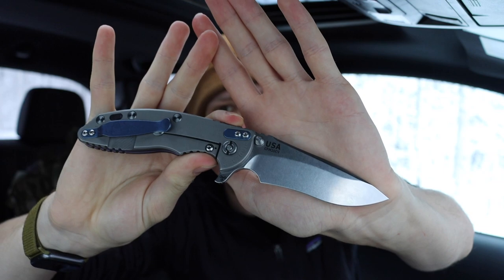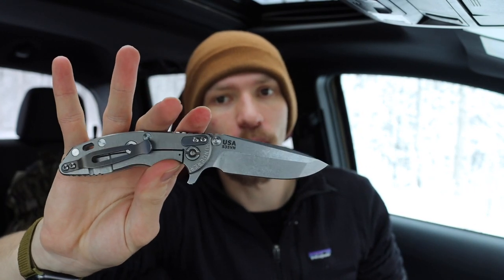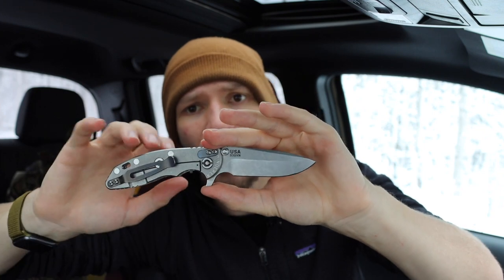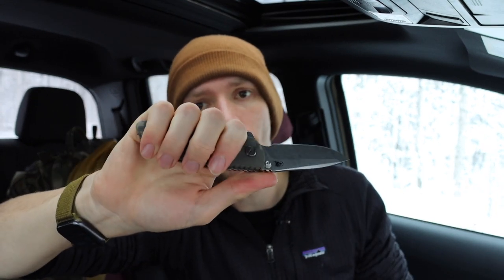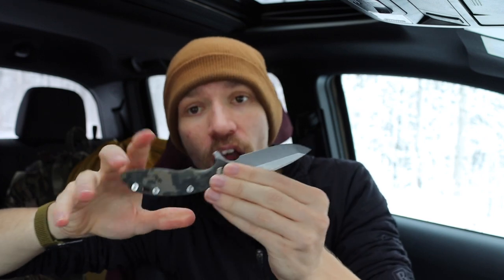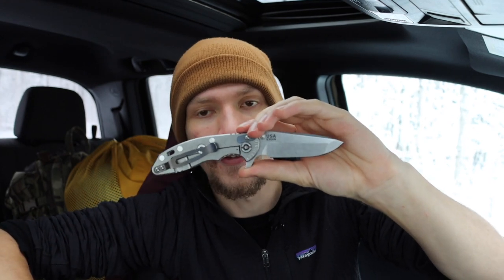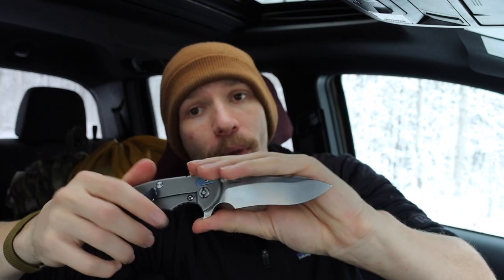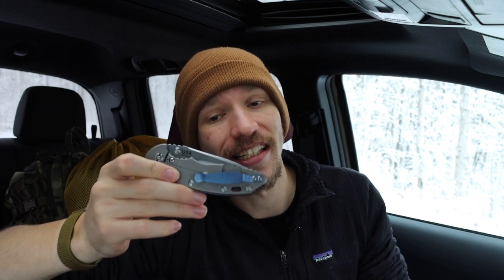This knife is TRASH... So everyone says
Don't buy this knife...